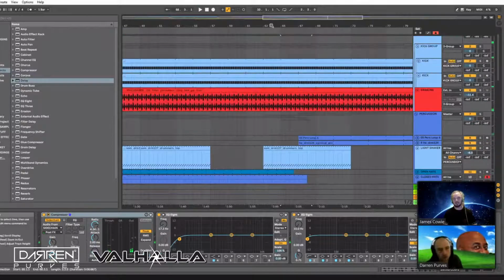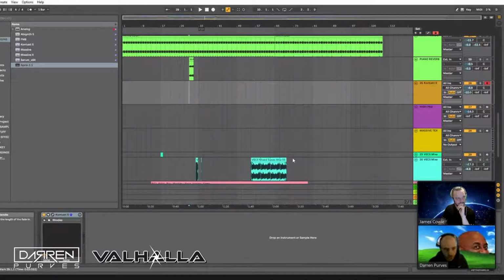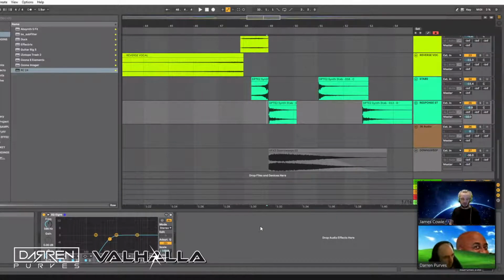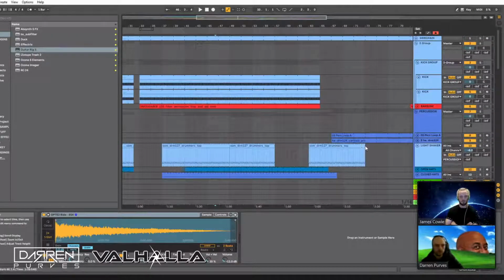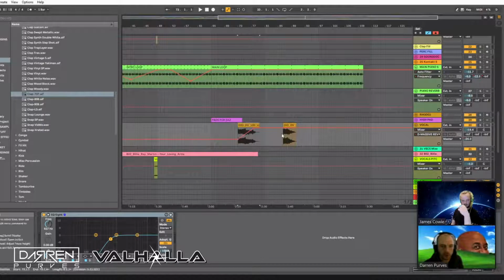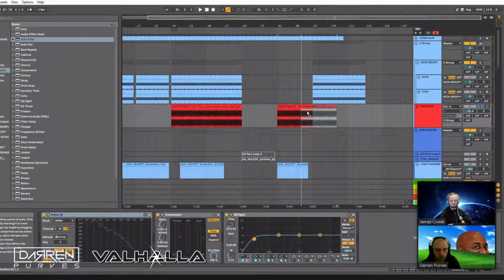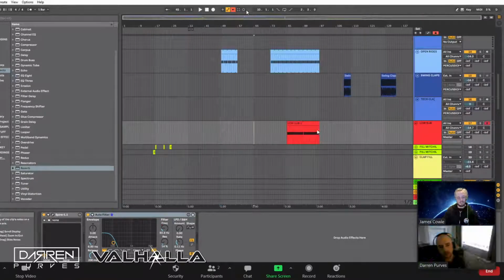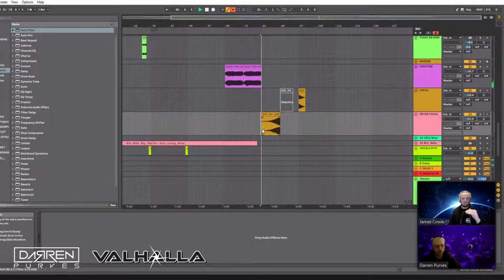VALHALLA & Darren Purves in the Studio